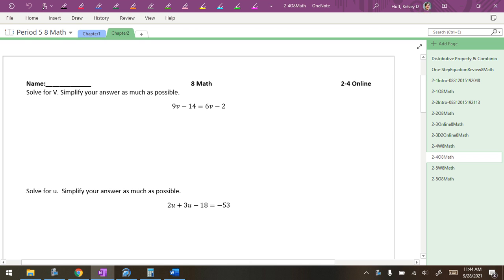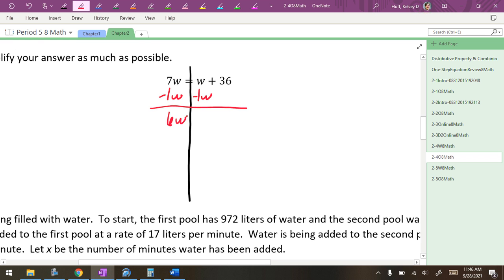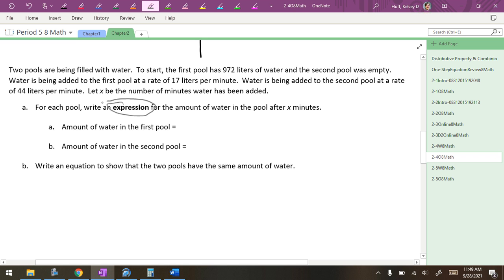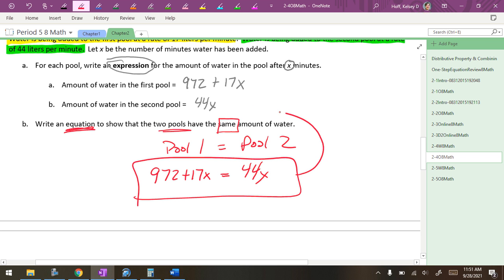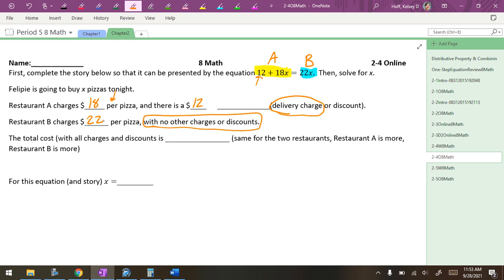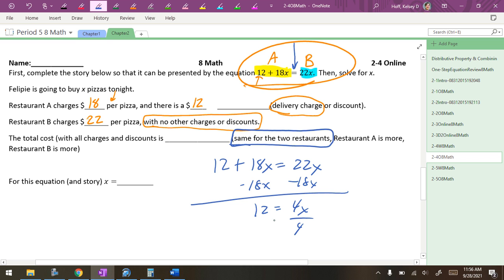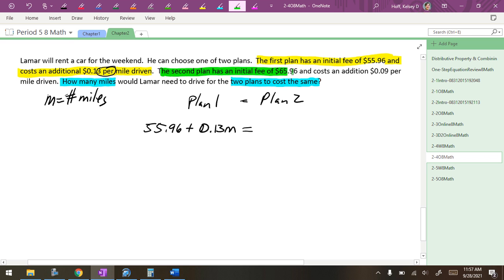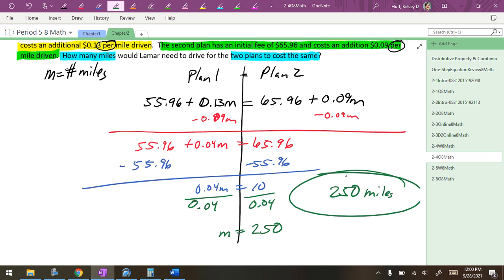2-4 Online 8